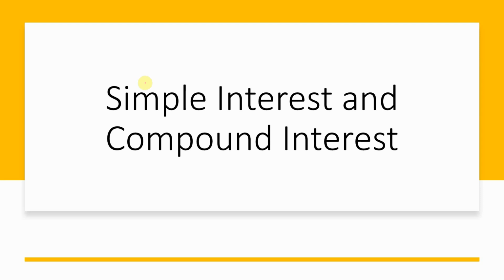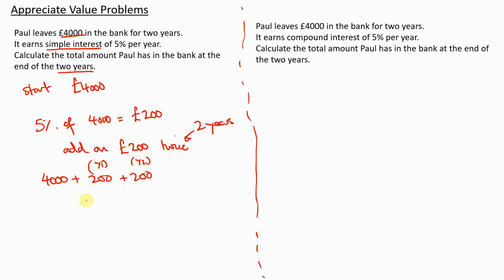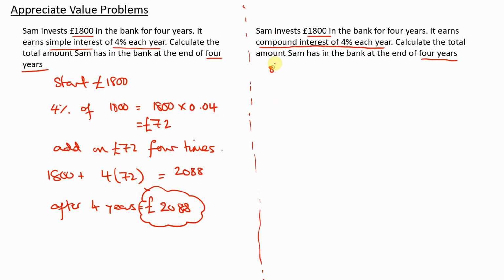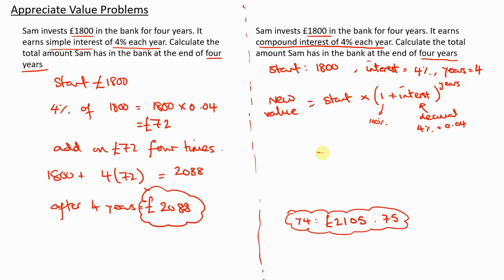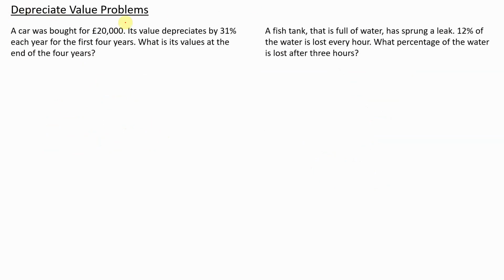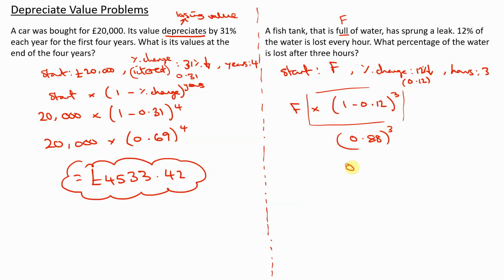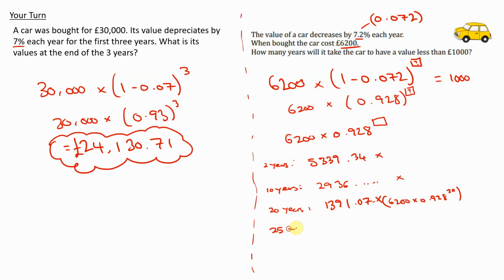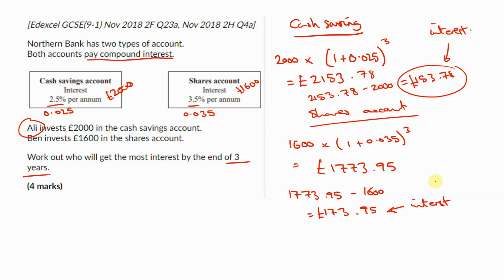Simple Interest and Compound Interest